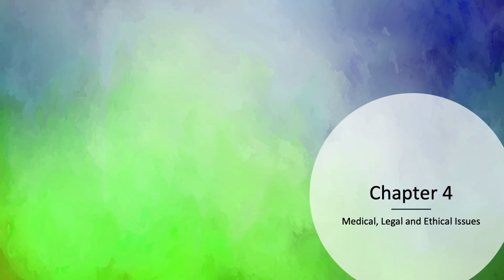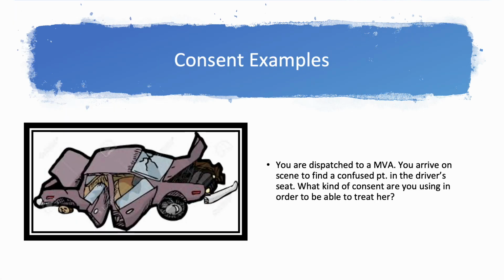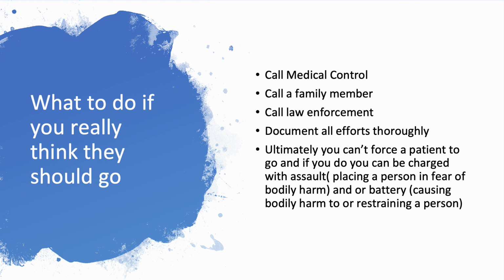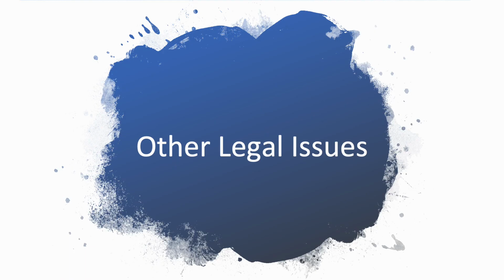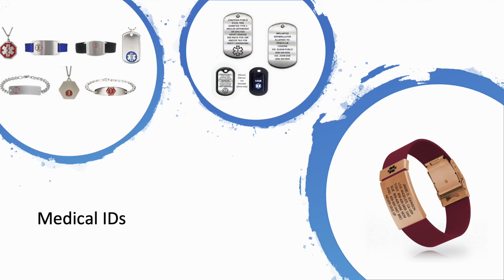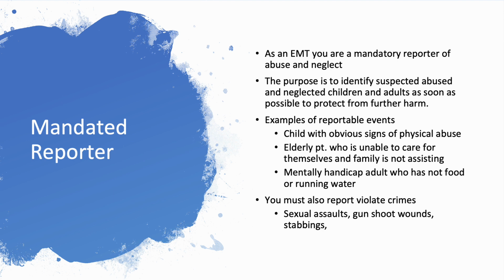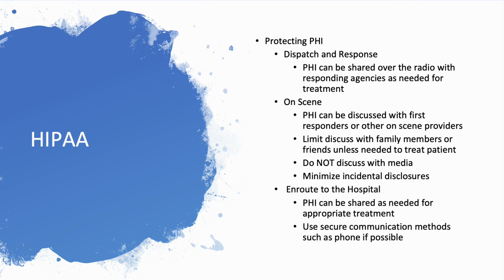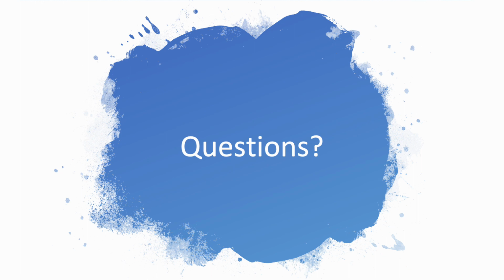EMT Chapter 4